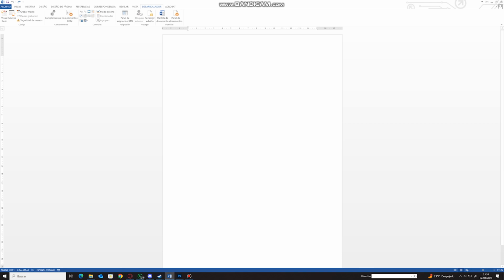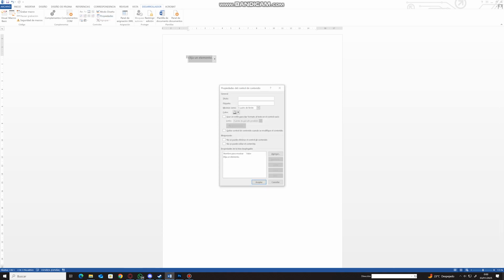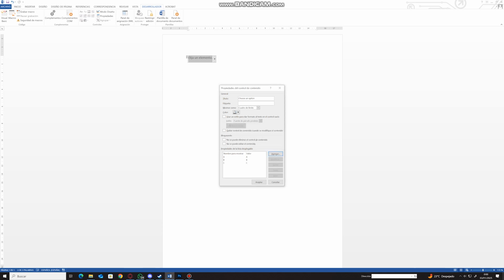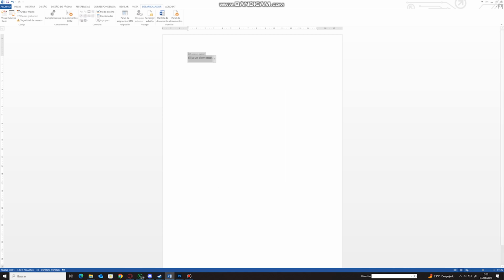How to Make a Dropdown List on Word